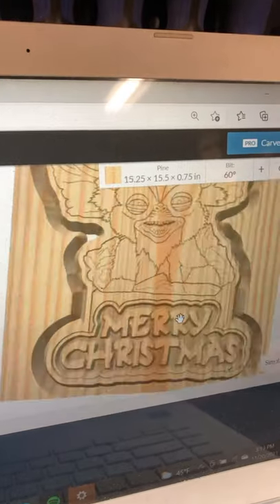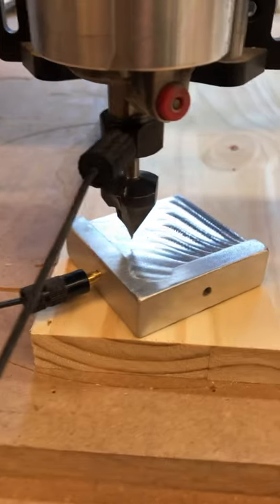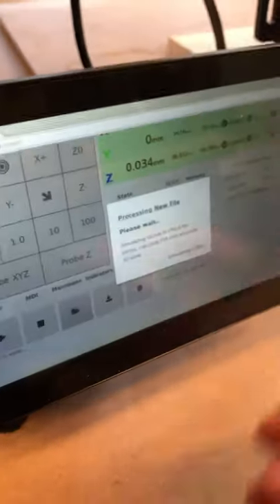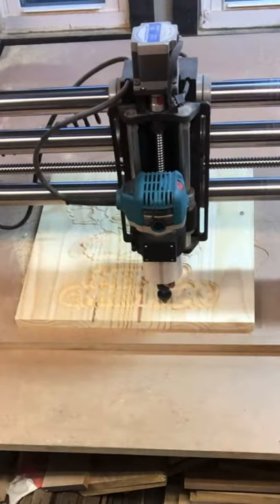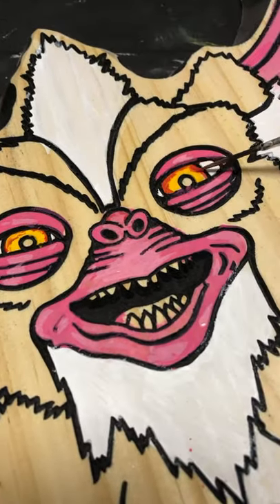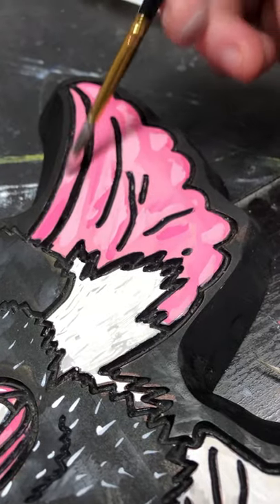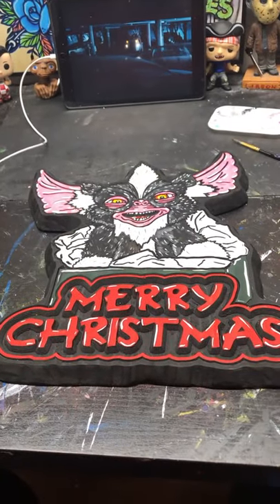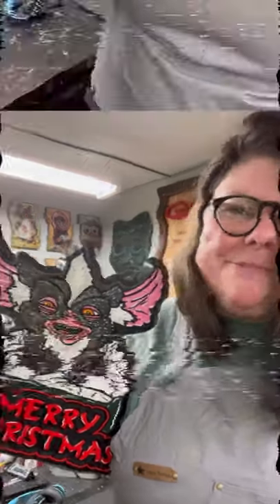How to carve a Gremlin on the Onefinity CNC with Hand Painting Tips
We review the probe process for using V-Bits.

Taping down your carve with XFasten tape.

Loading Gcode into the Onefinity CNC

Tips on how to paint wood and add details.